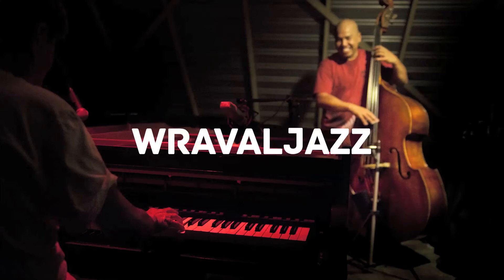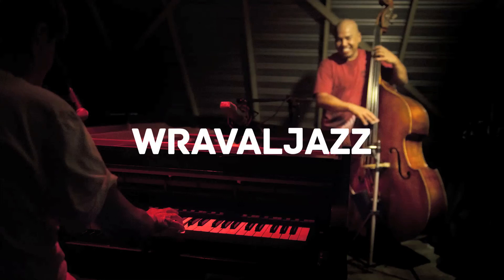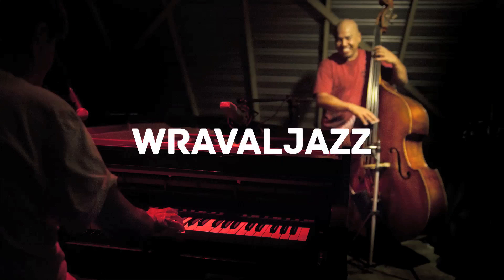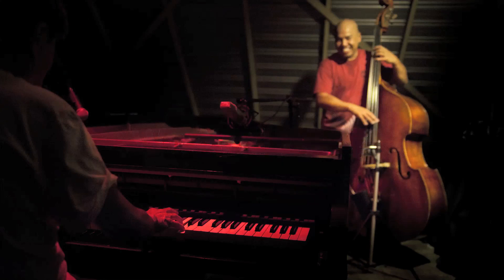Experiment: "Giant Steps" with a Latin twist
Emerson Cardenas on Bass
Winston Raval on Piano